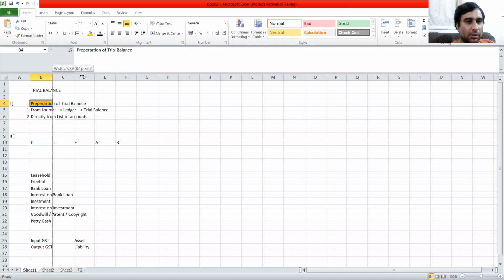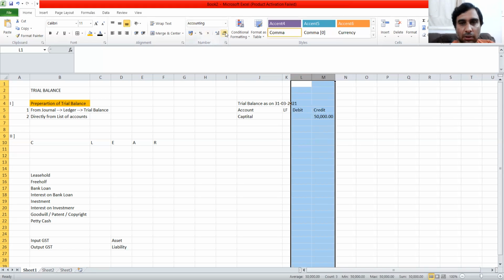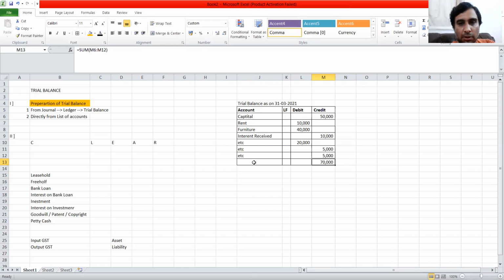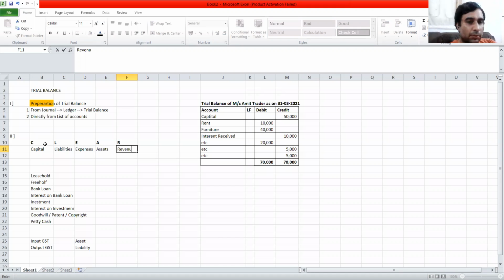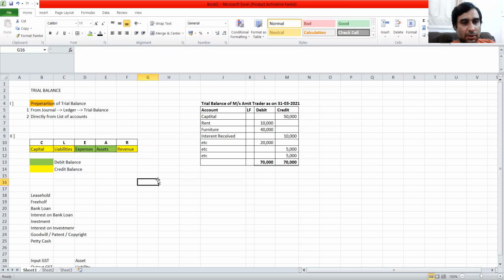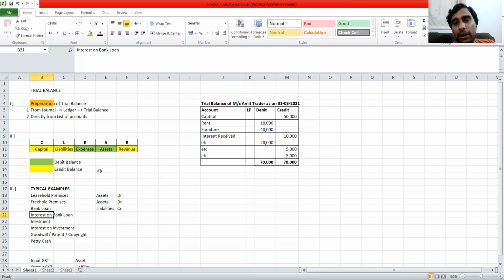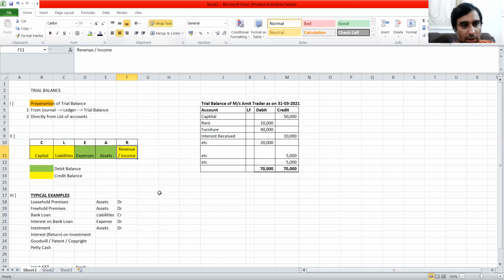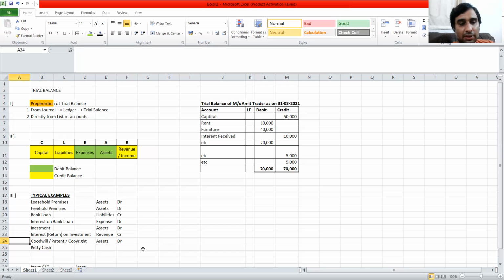Trial Balance : Concept and Solved examples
The final lead-up to accounting before you reach final accounts is Trial Balance.
It is the culmination point of a book-keeper's role.
From hereon starts the job of an accountant.